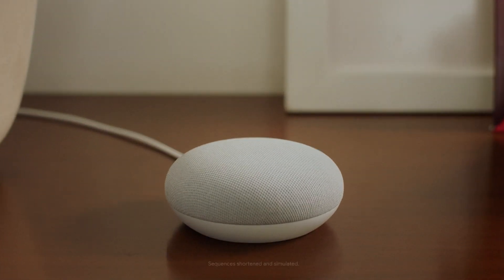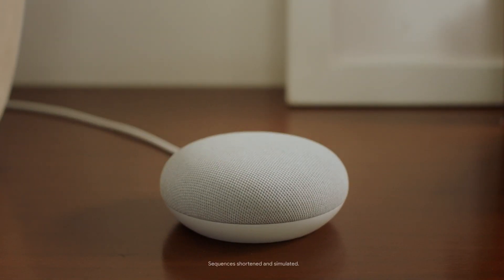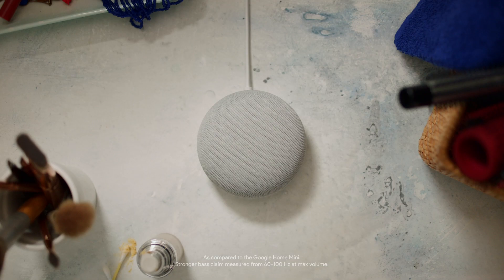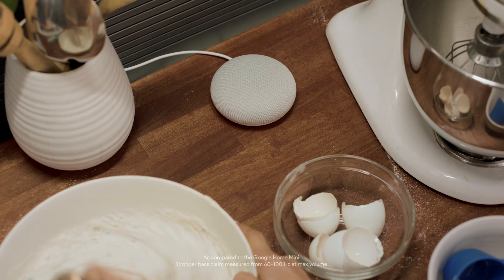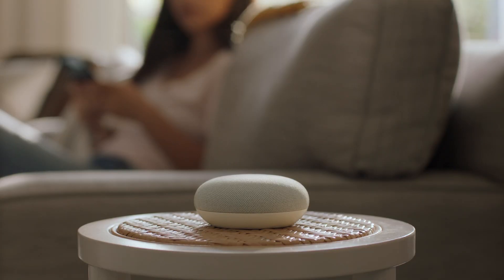Google Nest Mini with Google Assistant | Product Overview